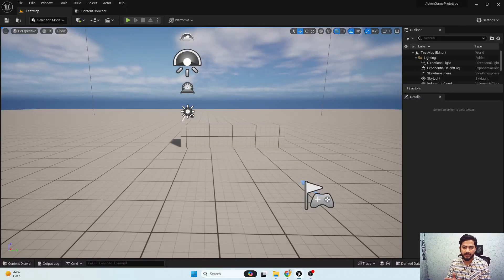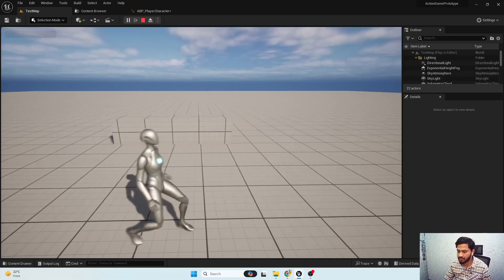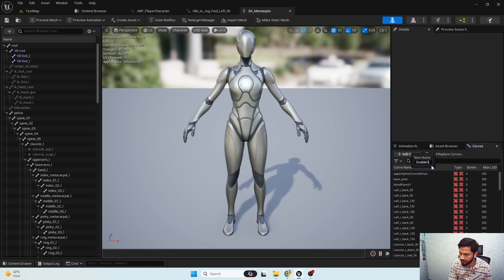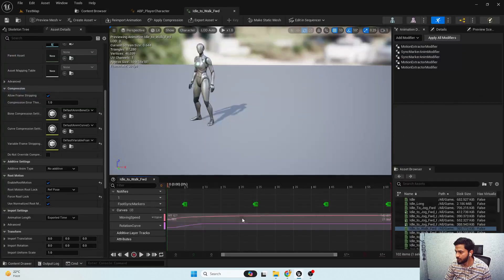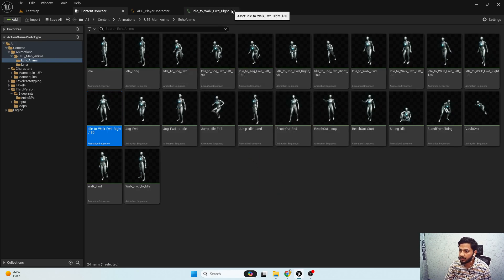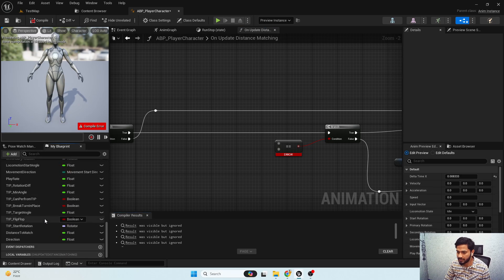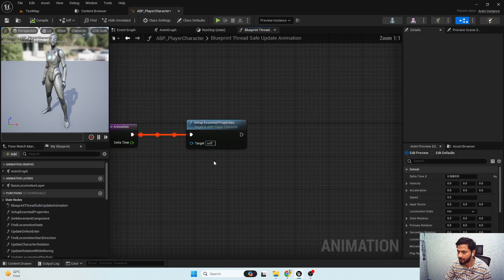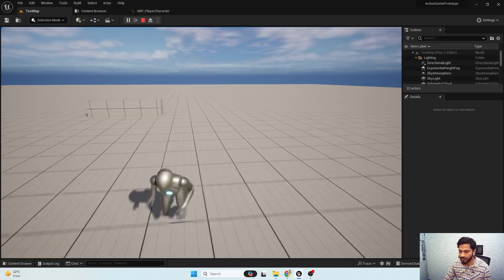Advanced Movement System | Part-13 | Fix Distance Matching And Orientation Warping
00:00 Intro/Issues to Fix
01:20 Fix Orientation Warping Issue
07:05 Fix Distance Matching Issue